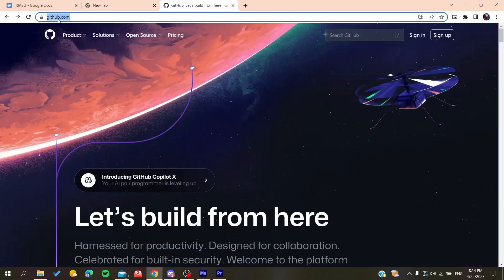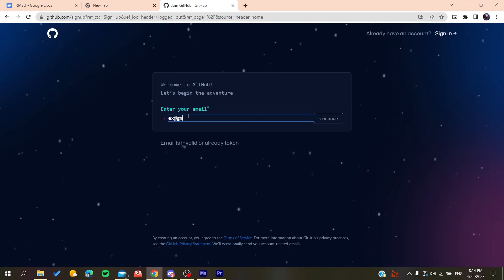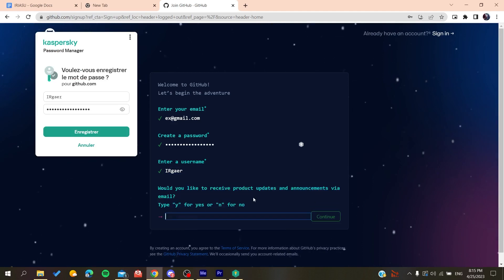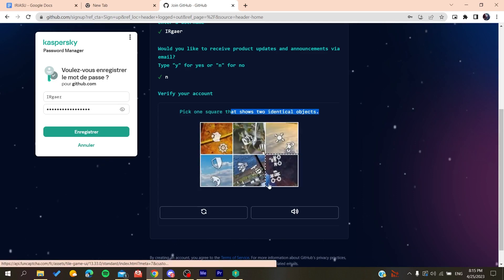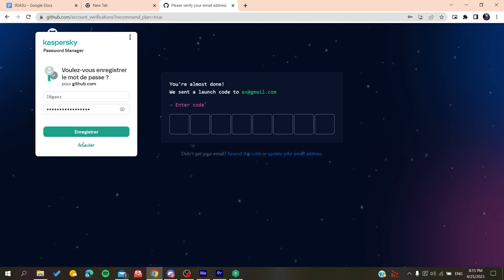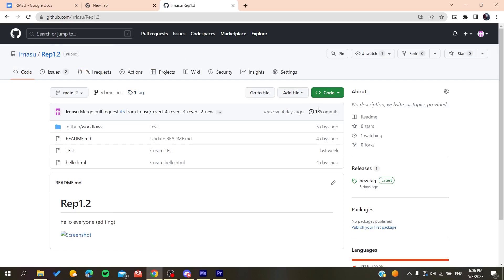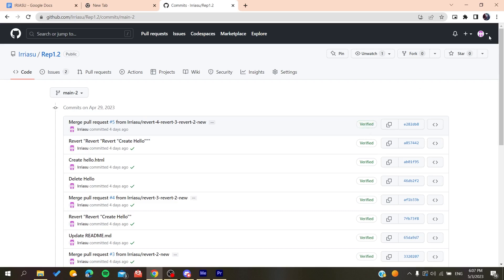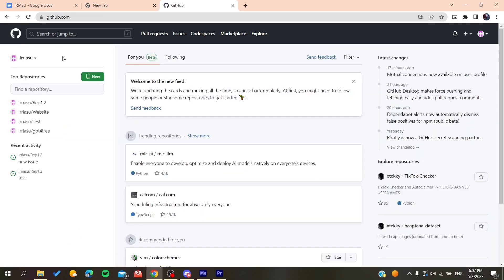How To Verify Commits GitHub Tutorial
Today we talk about verify commits github,github tutorial,commit,github